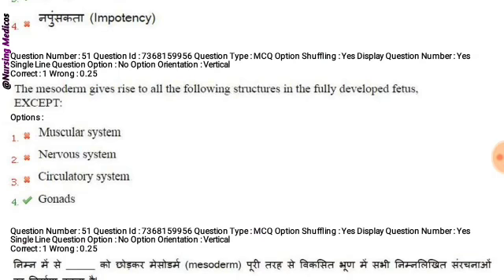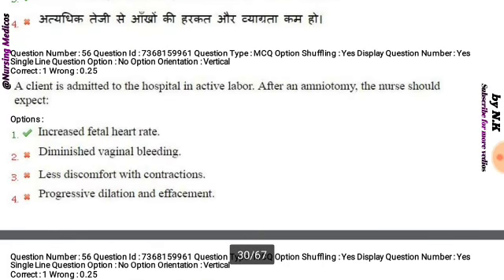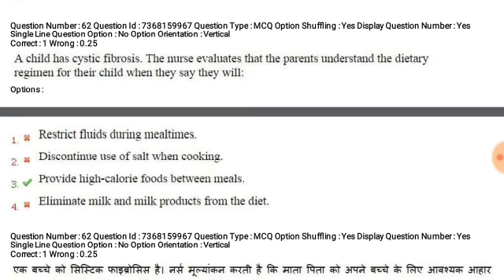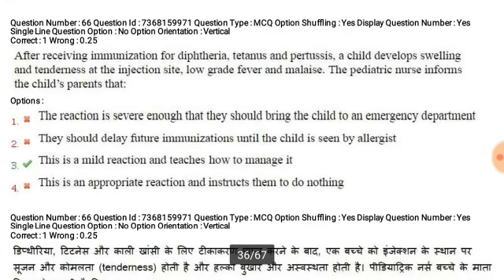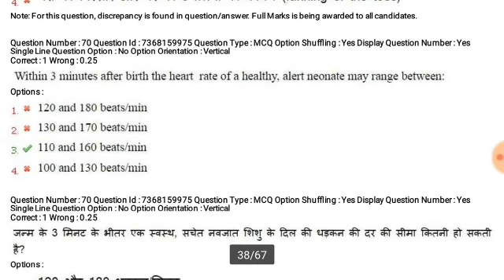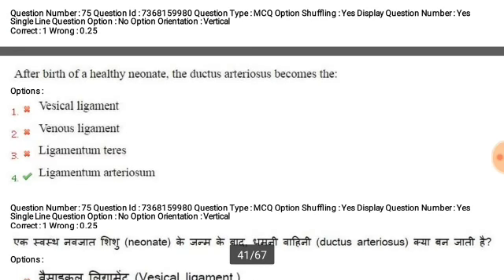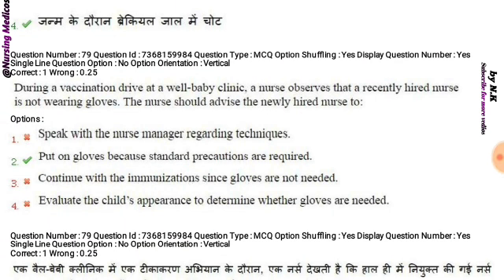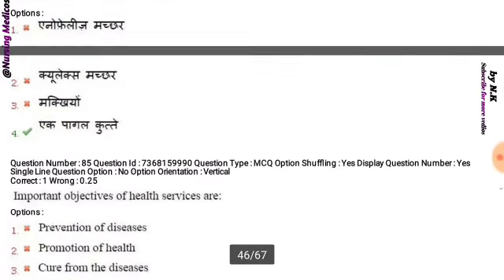ESIC STAFF NURSE OLD QUESTIONS 2016 PART -2 BY NURSING MEDICOS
hello welcome to the NURSING MEDICOS

👉 Part 1 ESIC STAFF NURSE OLD QUESTIONS PAPER ( 1 TO 50) LINK.IS :-

other ESIC STAFF NURSE EXAM QUESTIONS:-
👉Link:- ESIC HOSPITAL IMPORTANT QUESTIONS

Esic old paper link

👉⛔ SURGICAL  EQUIPMENT  AIIMS Important more image based questions

Link to download PDF Image based questions

For more next video notification .

Thanks
by NK
CENTRAL GOVERNMENT HOSPITAL.